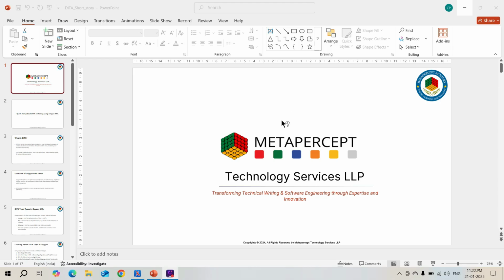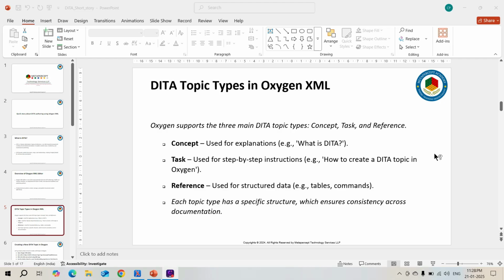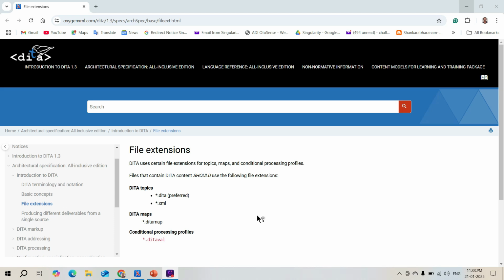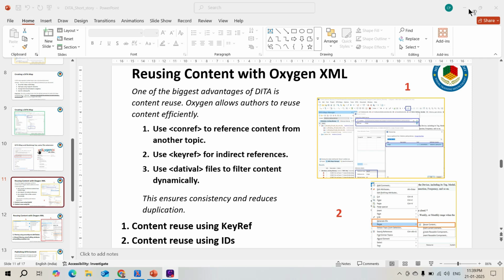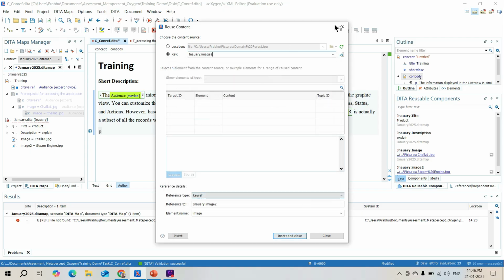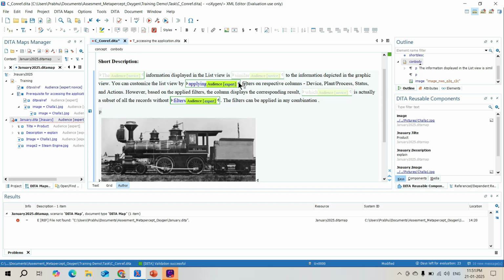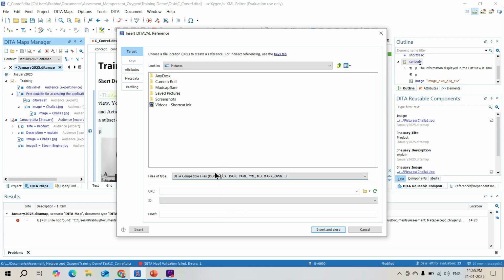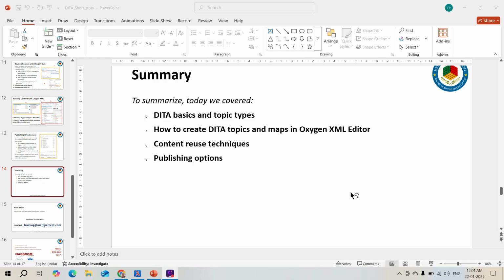Sample Overview of Dita authoring using OxygenXML